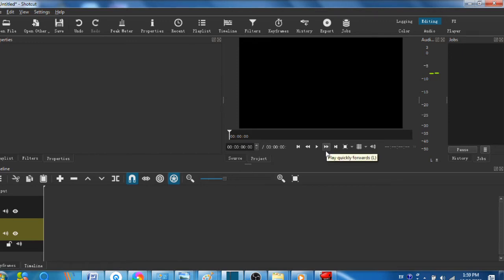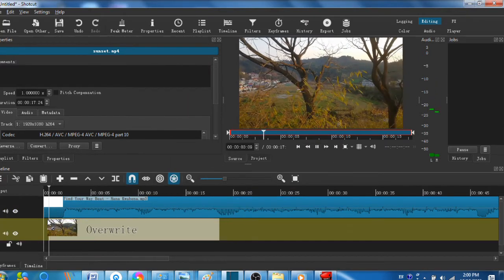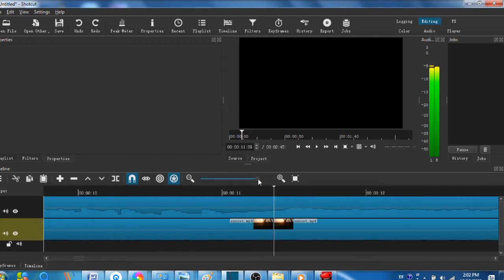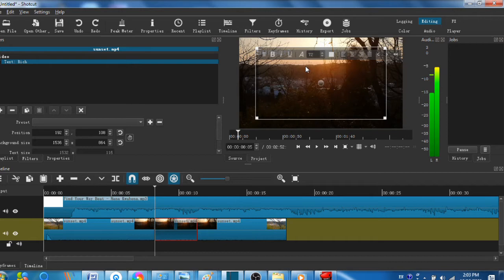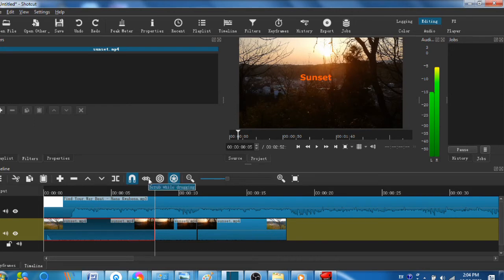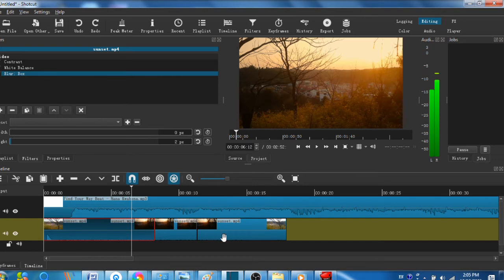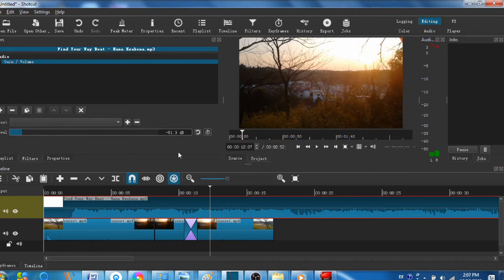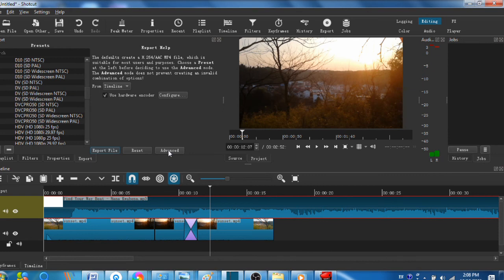Shotcut Video Editor- Free Video Editing for Windows/Mac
Learn more details about how to use Shotcut video editor to edit videos for free in Windows or on Mac .

Shotcut video editor is one of the best free video editing software for windows and mac. You can use shotcut video editing software for free without any watermark. In this video, I am going to show you Shotcut review along with how to add text, cut/split video and control the audio volume with Shotcut free video editor.

Shotcut video editor comes with many effects and transitions which can be applied to make your videos look more stunning. One of the most outstanding features for shotcut editing software is that you can export the video to so many different output video formats and also the Shotcut free video editor supports 4K video.

Shotcut video editor is very suitable for beginners as the interface is simple to use and most importantly you can edit video for free completely without spending a penny. So you could download Shotcut on your computer and begin to make your first amazing video clip now.